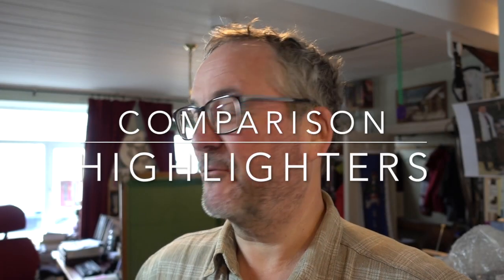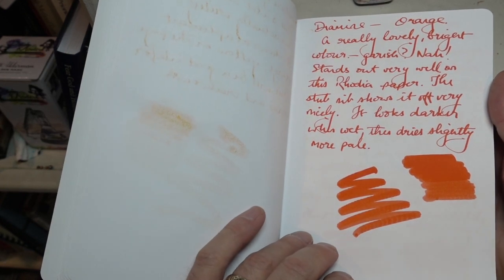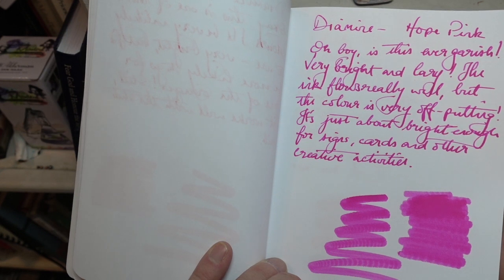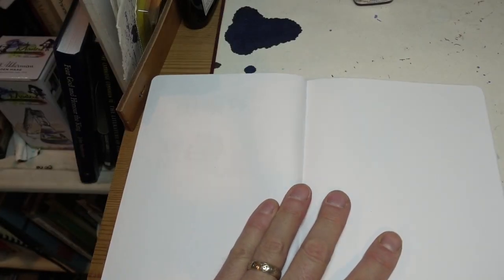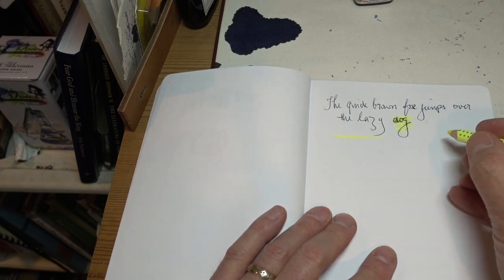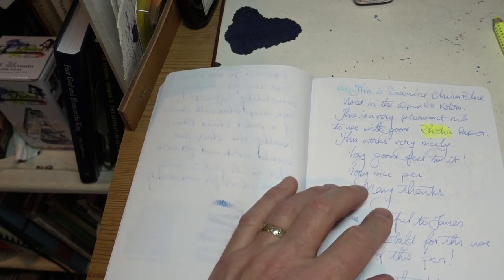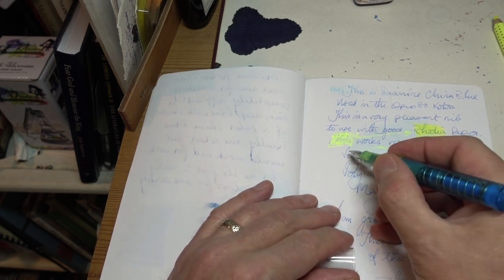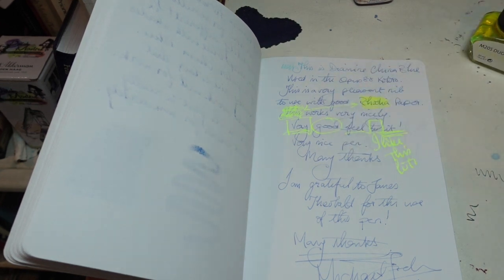Review: highlighting your work!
How often do you have to reach for some means of highlighting a line? Use a highlighter with fluorescent inks? Well, here are my two current favourites: a pencil and ink for my pens! Thanks to Chris Curtis for the Pelikan ink.

If you enjoy my videos and would like to support the channel, please join my Patreon project - you’ll also find more films and blogs about writing, about my work, even about my dogs!

Mike